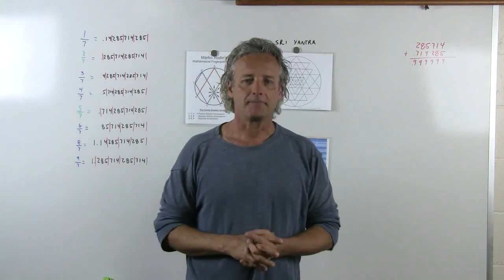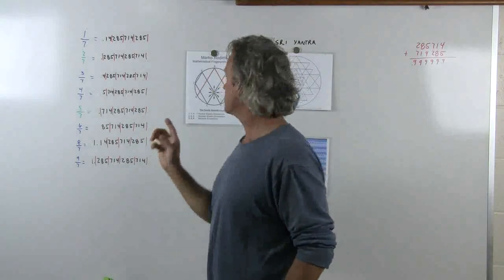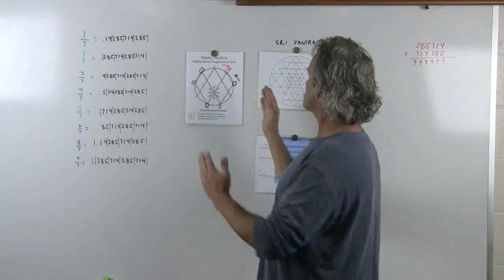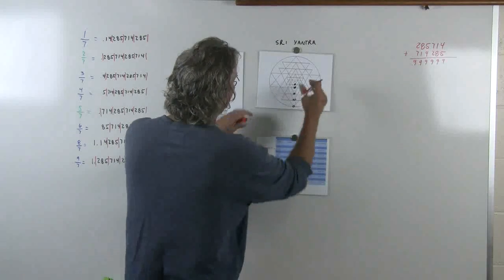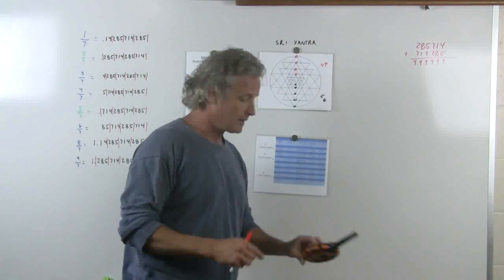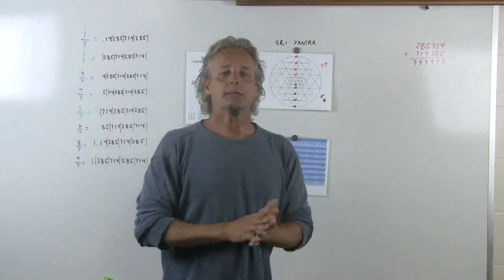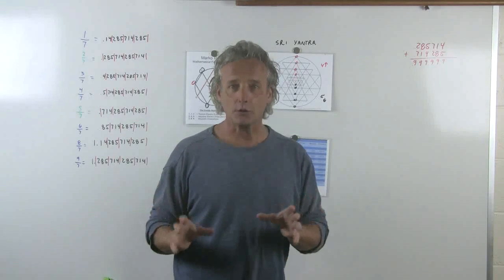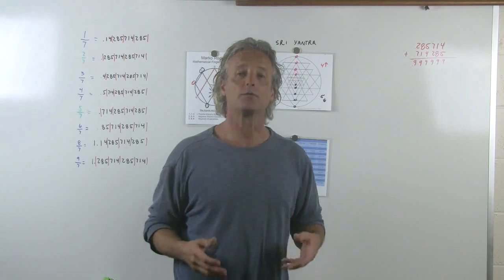Rodin Interference Coil Explained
How the Rodin Interference Coil was conceived.  I created it back in 2009 and why this design is in the Pythagoras 432 Harmonic Massager.

The dual, counter-rotation vortex geometry is found all through Nature from tornadoes to hurricanes to galaxies and also applies to subatomic dynamics if we believe "As above, so below".